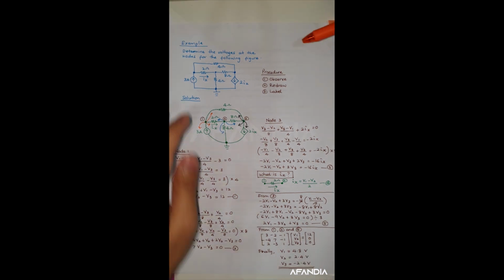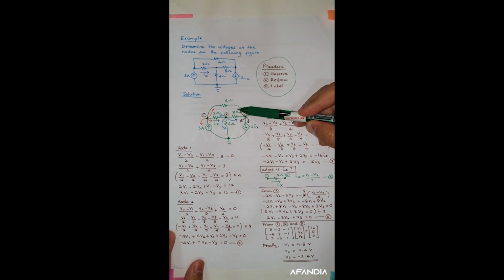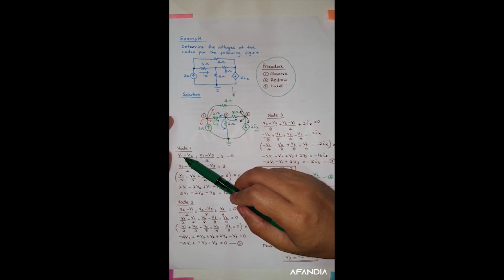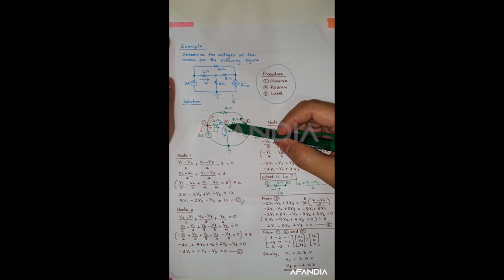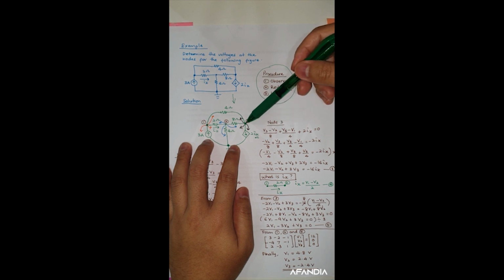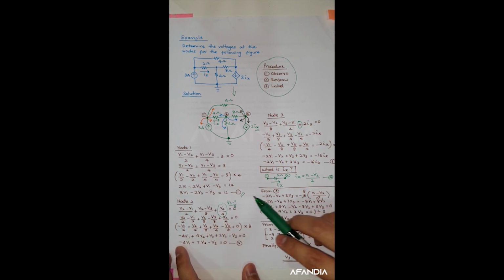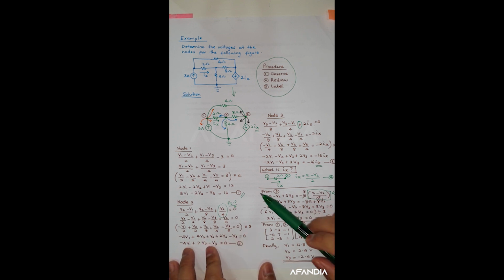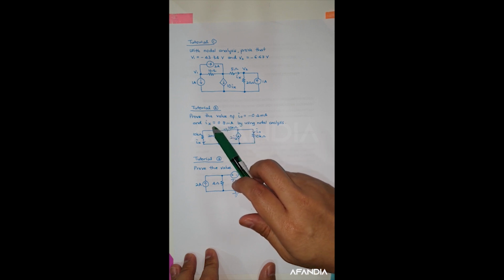Circuit Analysis Nodal Part #04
Circuit Nodal Analysis